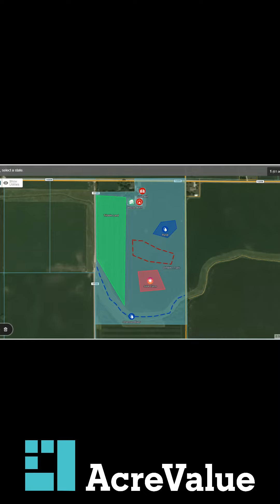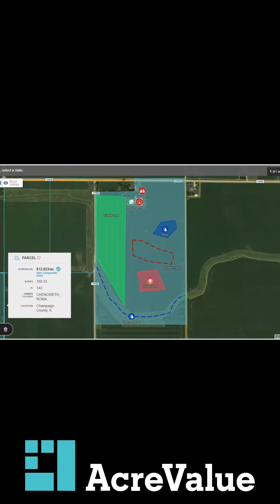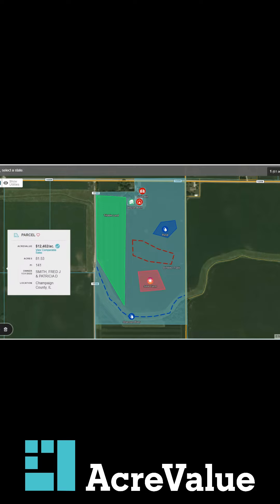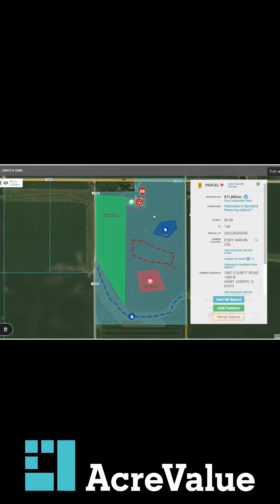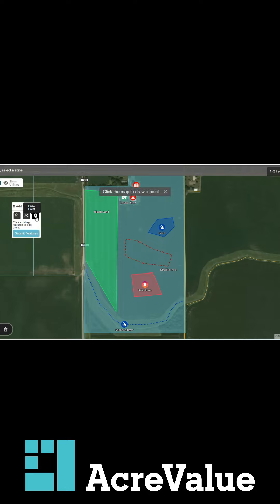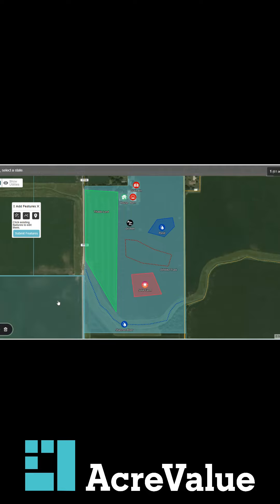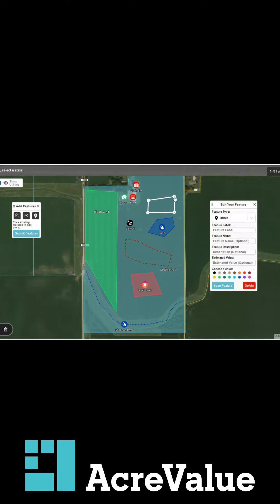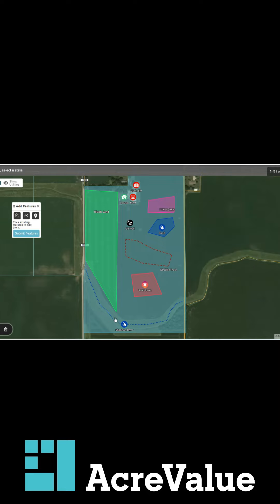AcreValue Custom Parcel Features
Use AcreValue Custom Parcel Features to pin locations, draw paths and outline boundaries on your property!  Perfect for Realtors, brokers and for-sale-by-owner sellers to create standout listings and close deals faster! 🏡✨